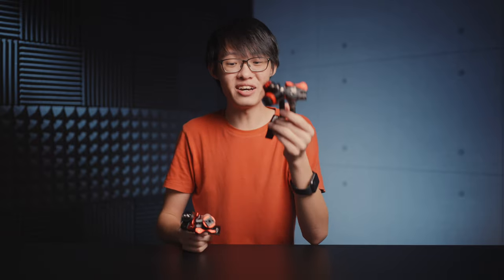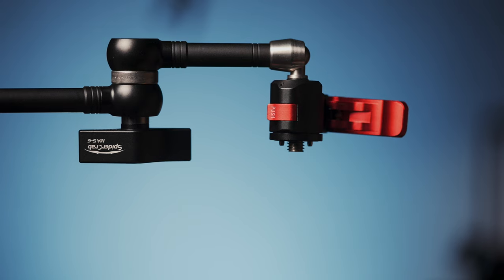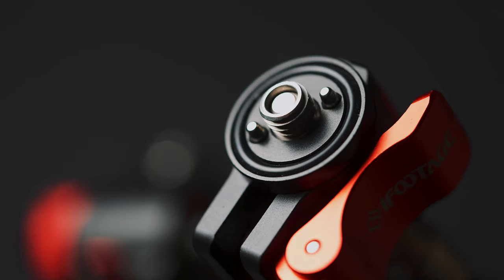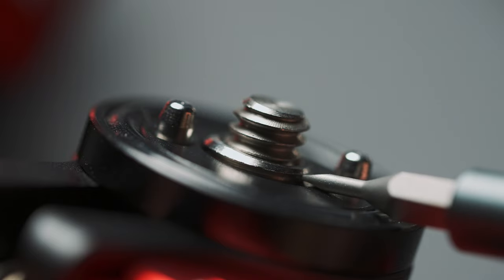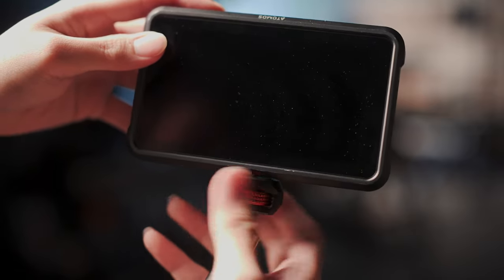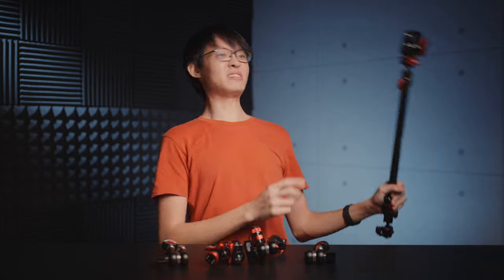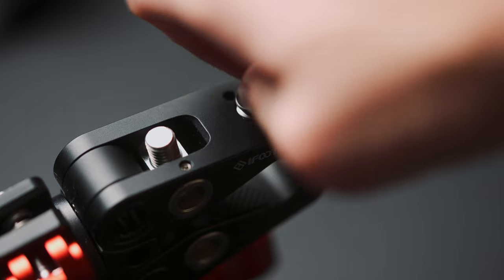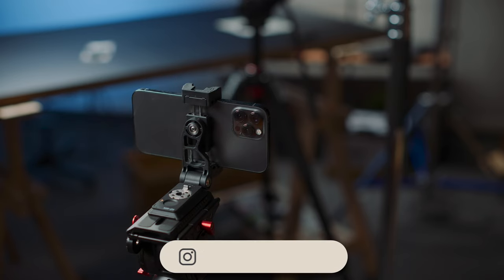The Best Magic Arms I’ve Ever Used - iFootage Spidercrab Accessories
How much can you innovate on a magic arm? This much, apparently!

Purchase the Spidercrabs!
MA-3-4 (B&H)
MA5-6 (B&H)
LT2-3.5 (B&H)
LT4-5.5 (B&H)

Brad's Atomic Digital Arts & Media